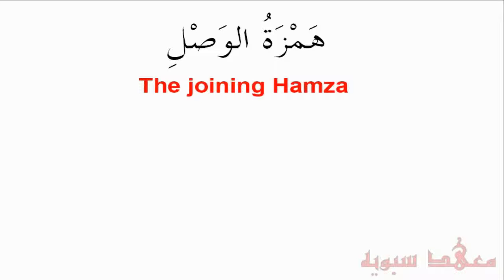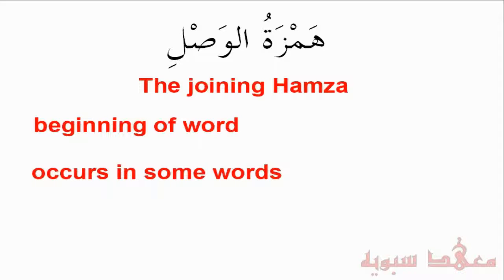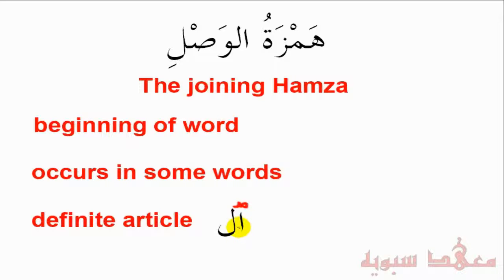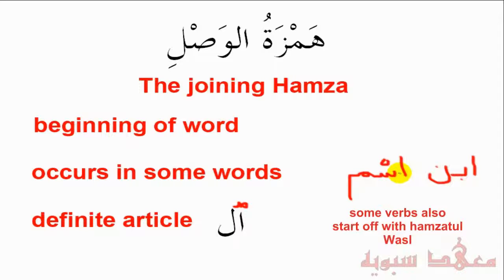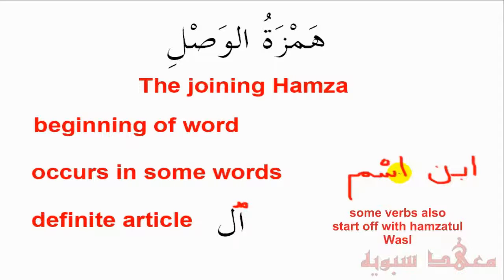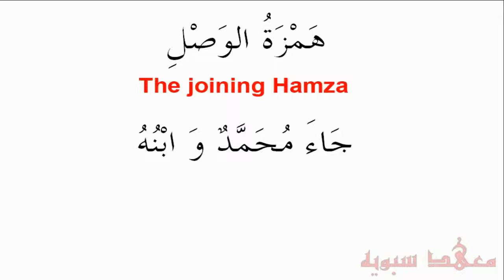Arabic for beginners Lesson 14 Hamzatul Wasl همزة الوصل